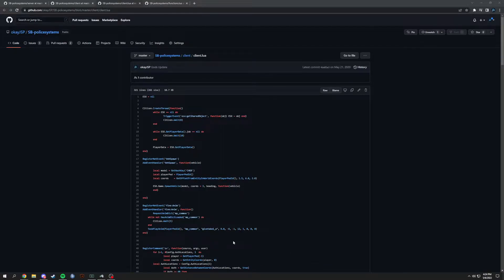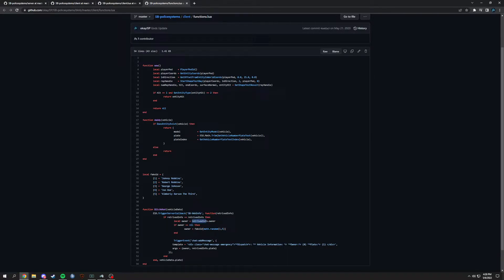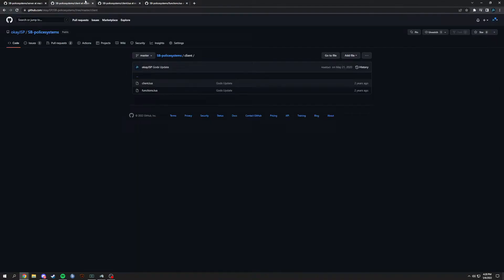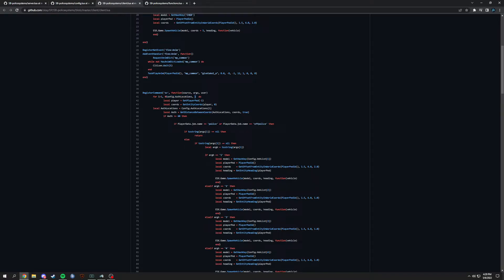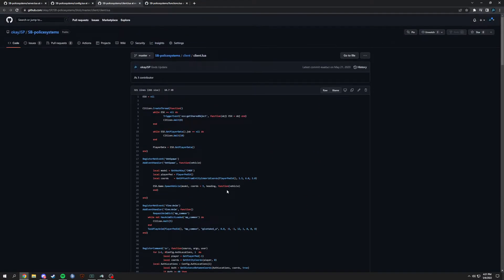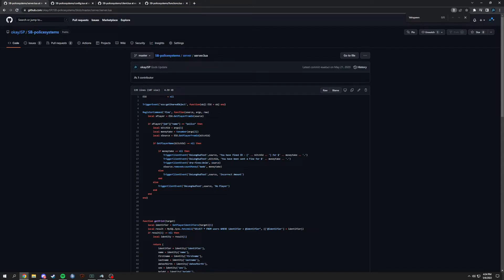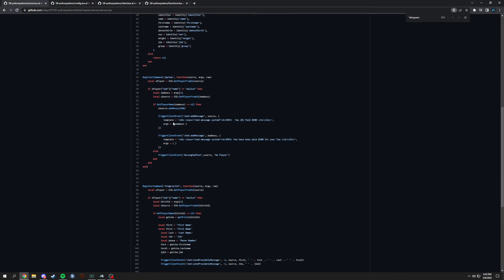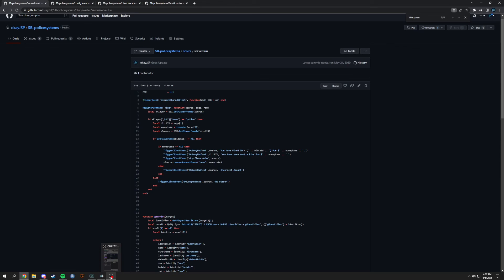FiveM Basics! Server Events vs Client Events